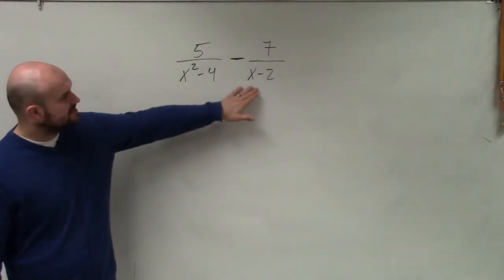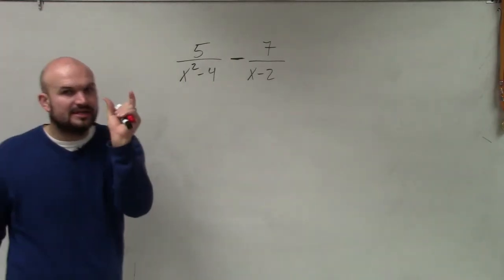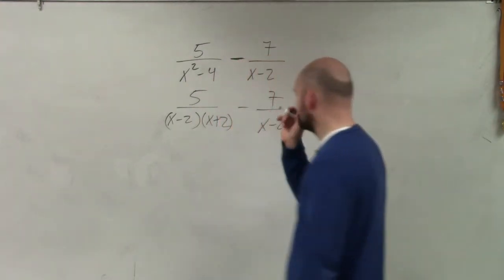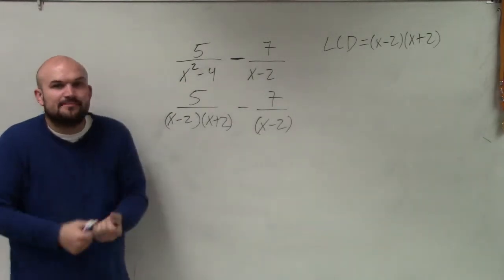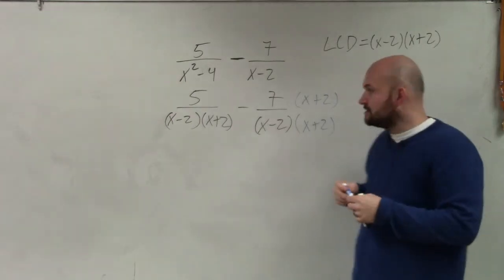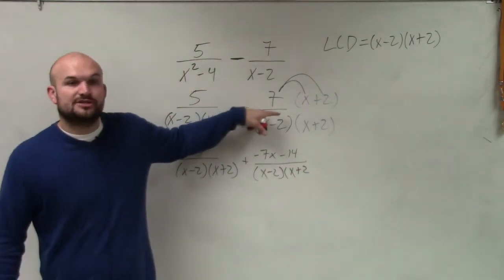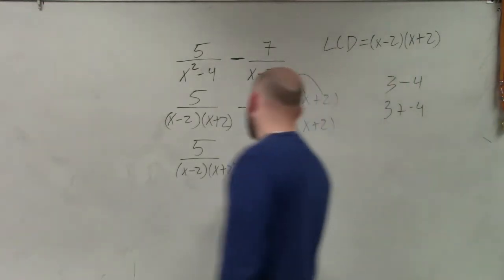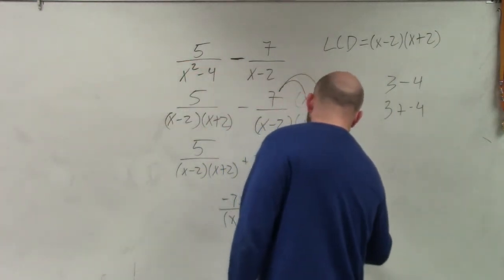Math video for subtracting two rational expressions by determining the common denominator